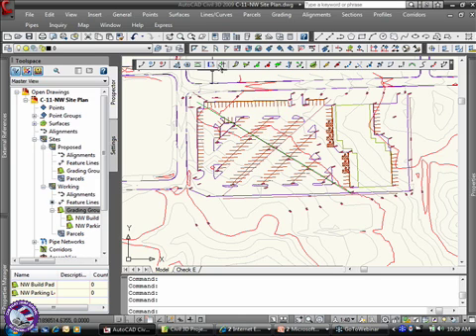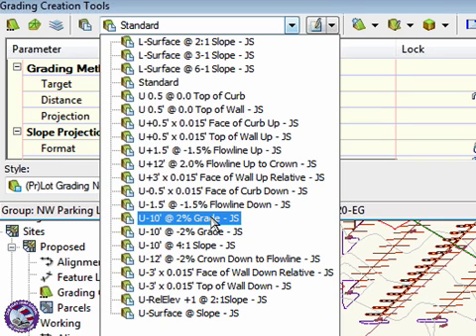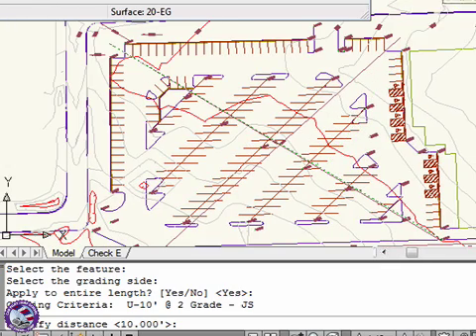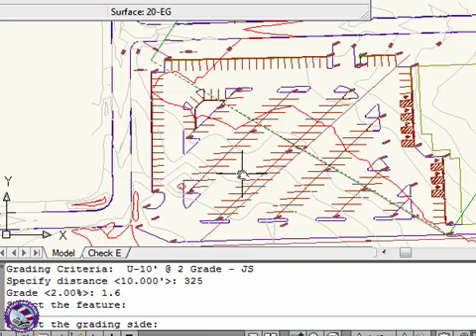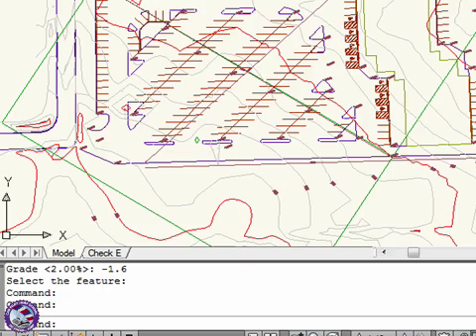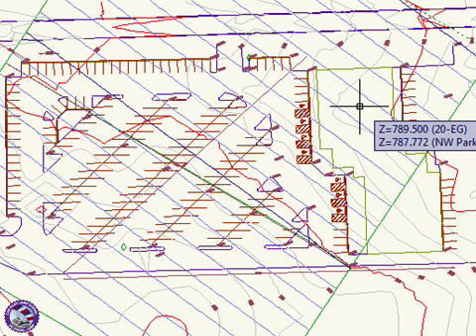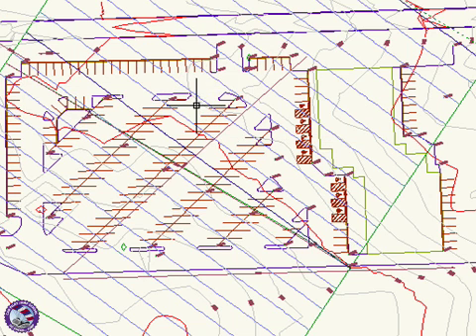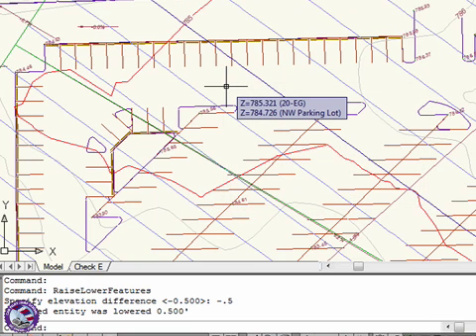Temporary Surfaces in Civil 3D part 2 - Creation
Civil 3D Grading Essentials and the power of temporary surfaces. Creation - part 2 of the trio.